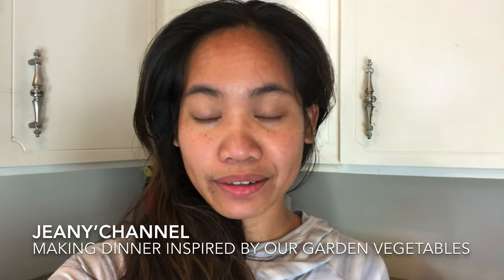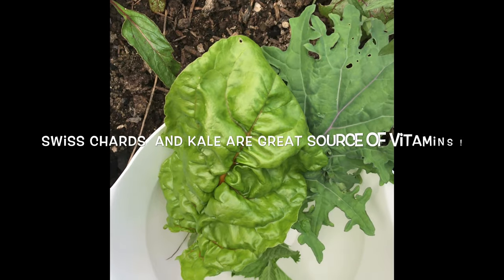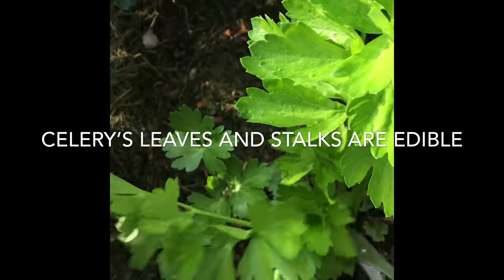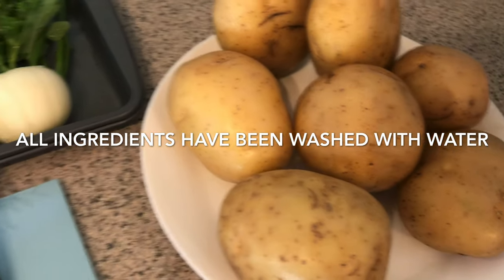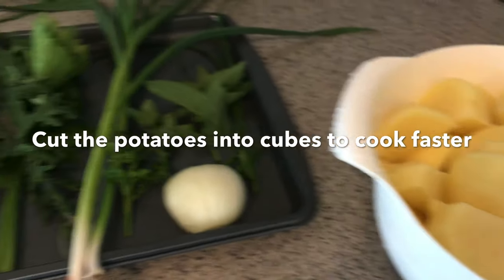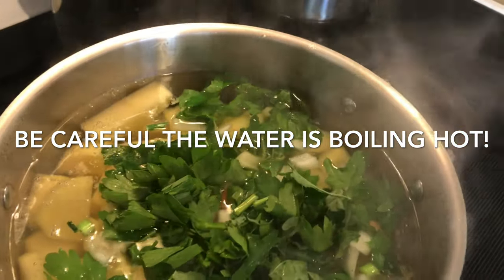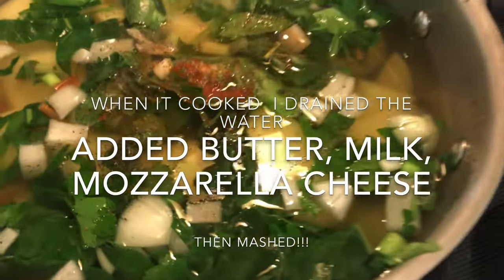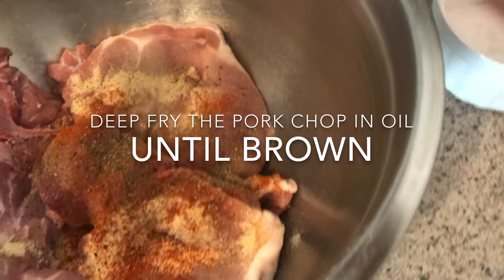Mashed Potatoes so delicious!